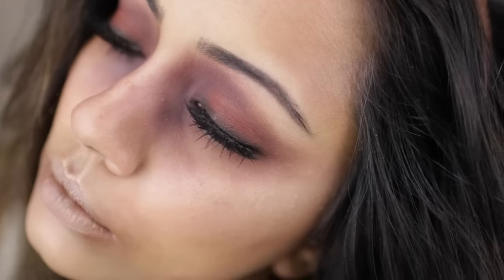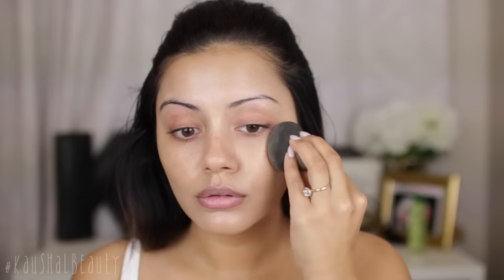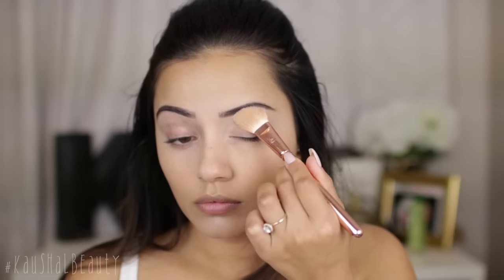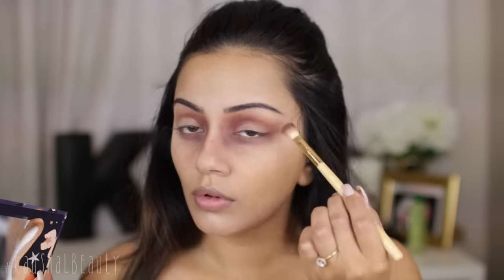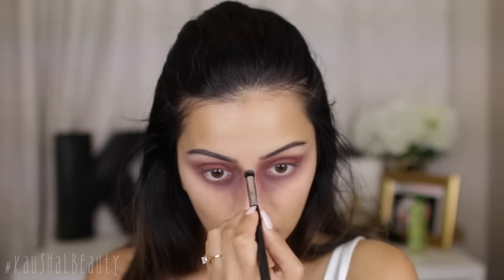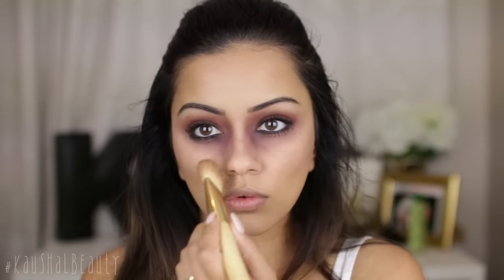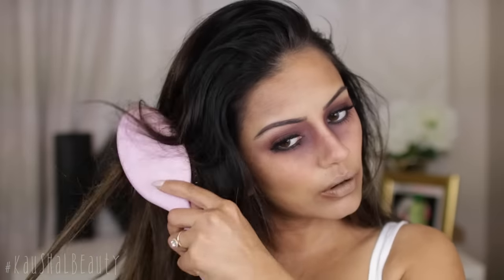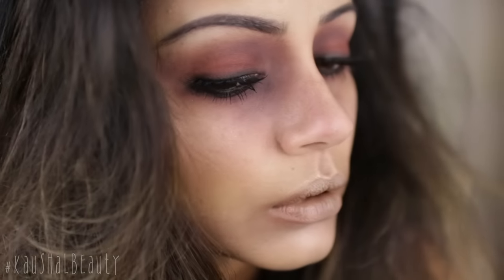AHS Lady Gaga Witch of The Woods EASY Halloween Makeup Tutorial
PRODUCTS USED:
Check out the Simple Dual Effect Eye Makeup Remover
Bourjois Radiance Reveal - 2
Ciate x Chloe Morello Palette
ABH Modern Renaissance Palette
Make Up For Ever Aqua Liner
Urban Decay Naked Ultimate Basics Palette
Backstage Lashes - Chelsea
Benefit Roller Lash
Kevyn Aucoin Sculpt Powder - Medium
MAC -
Make Up Forever Flash Palette
Artist Couture - Gold Digger

All products used in my videos, regardless of whether a video is sponsored or not, are products that I love using - unless stated otherwise (e.g. it being the first time using it on camera etc). I only work with brands, products and/or services which I would recommend to my nearest and dearest. If I do not like a product, service, brand, it will not be featured in any of my videos. I like to keep my platforms as positive as possible. Please always remember, that products that work for me, may not work for you so always try and either get a sample or test them out before buying if you are unsure. If not, you don't have to use the exact same products as me, you can always use similar products or your favourites instead.